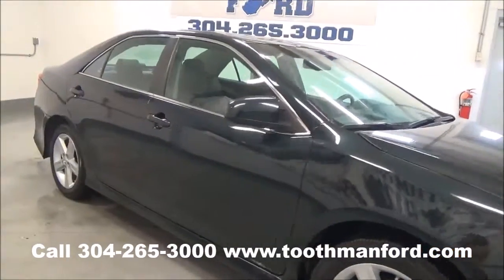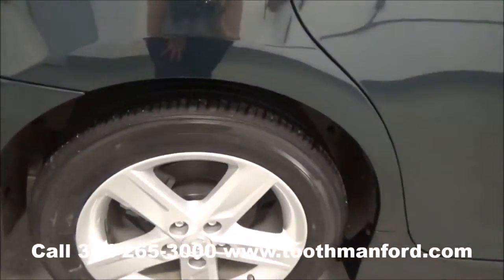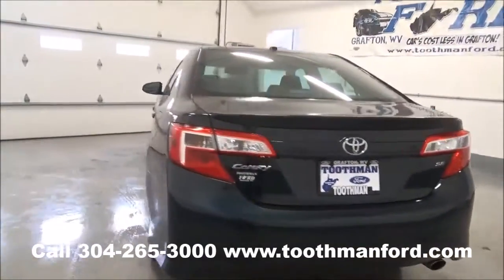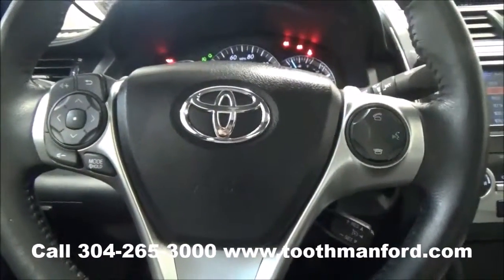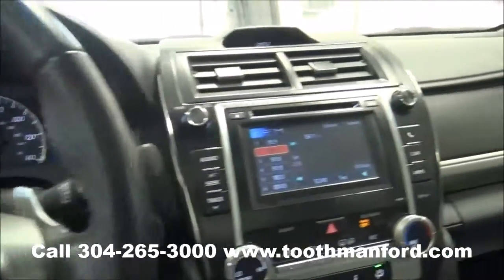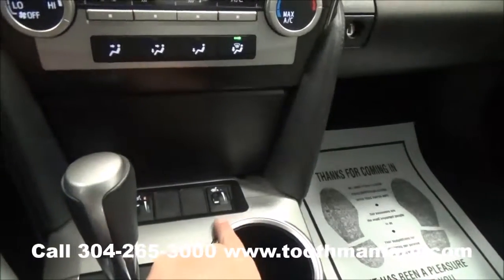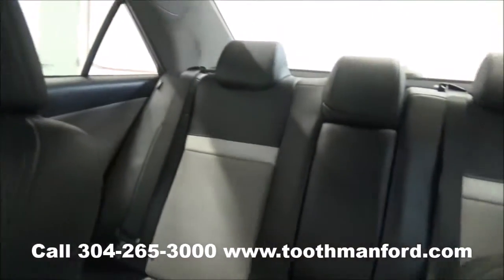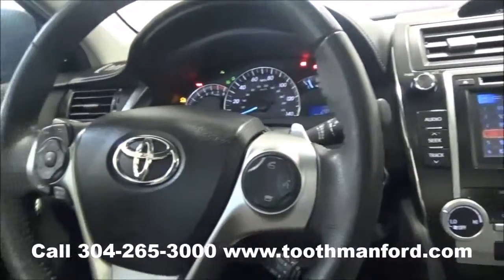Used Toyota Camry for sale, Morgantown WV, Toothman Ford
Used 2012 Toyota Camry for sale.  Stock# T3594A.  This Camry is beautiful with fog lights, alloy wheels, 4 doors, sunroof, cruise control, heated front seats, touch screen with Bluetooth, satellite radio, with 17,100 miles. or call .  Toothman Ford is the preferred dealership for customers from Morgantown, Fairmont, Grafton, Elkins, Clarksburg, Bridgeport, Charleston, Parkersburg, and even Pittsburgh PA.